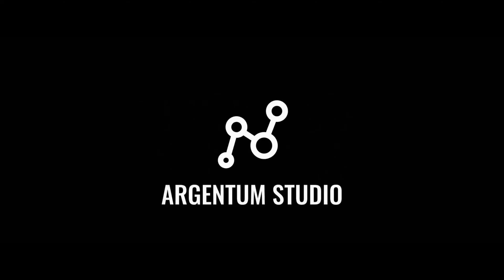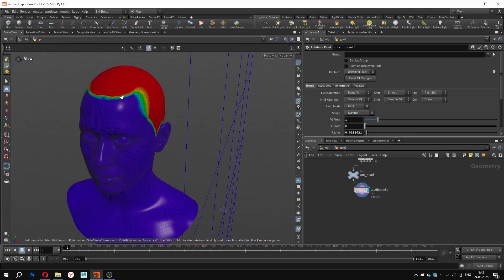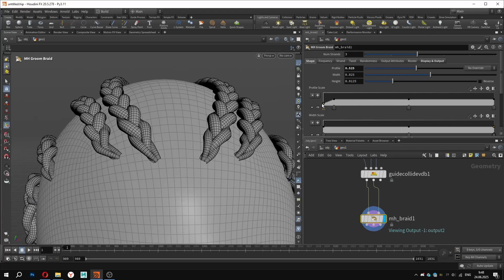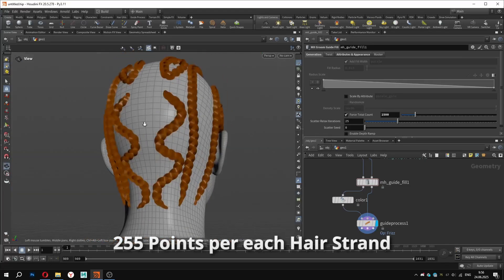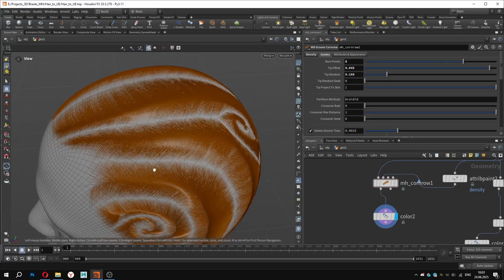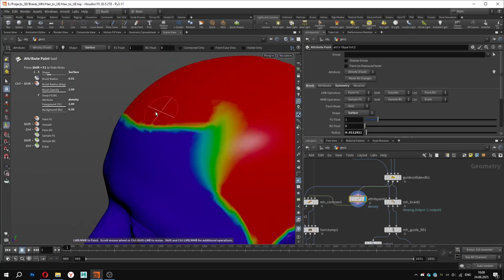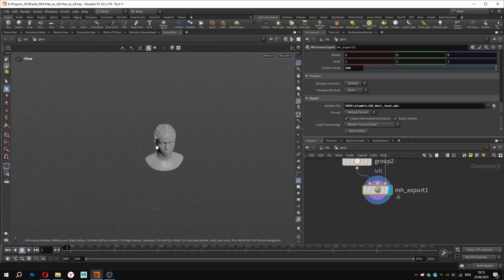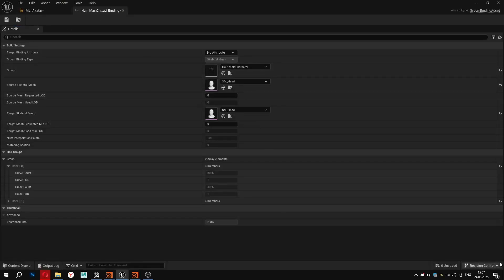Tutorial Grooming in MetaHuman for Houdini Plugin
Tutorial produced and created by Argentum Studio.

Video guide by Artem Erikenov.